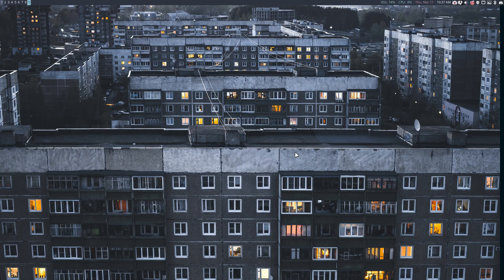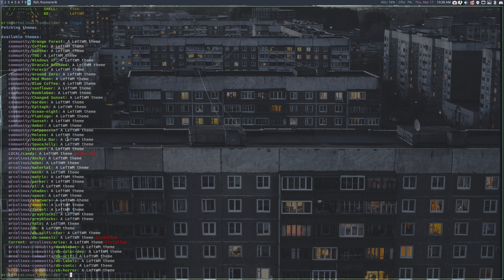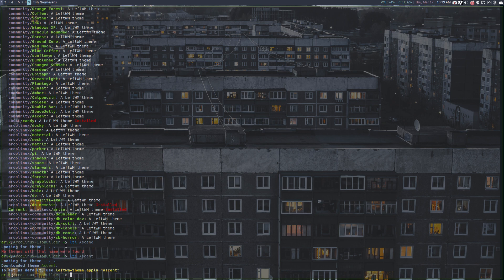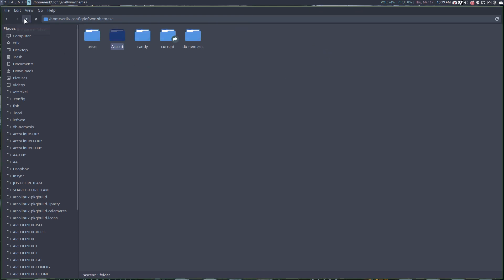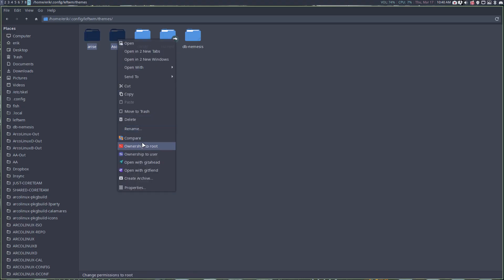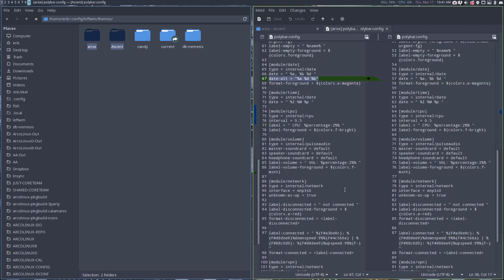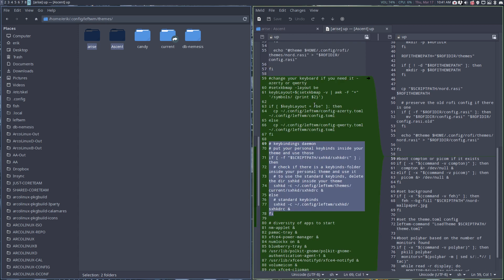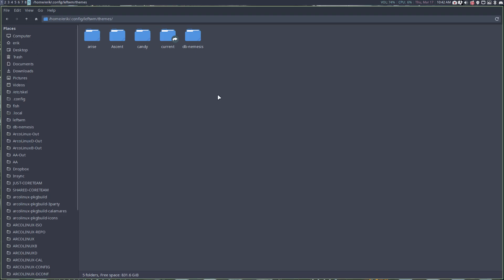ArcoLinux : 2742 Leftwm - new theme called "arise"